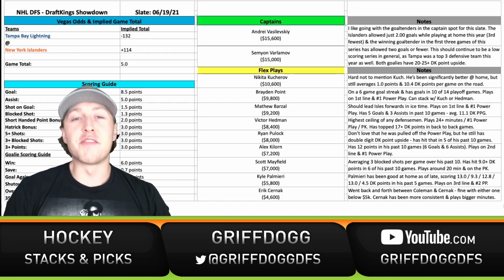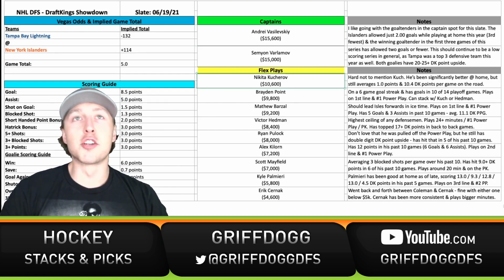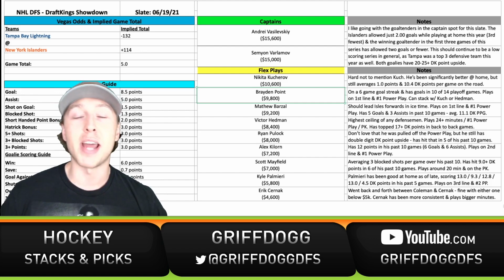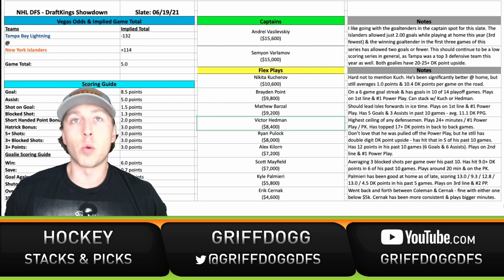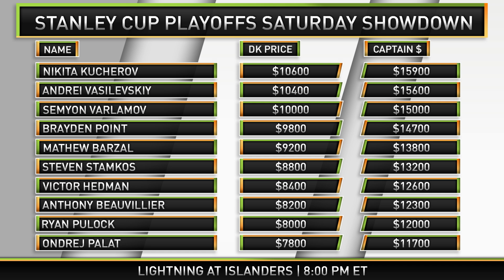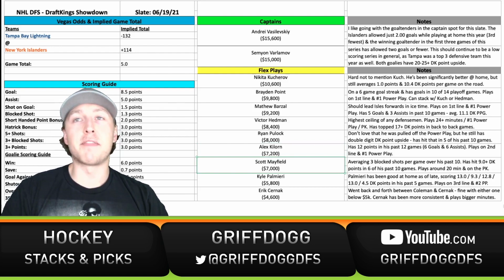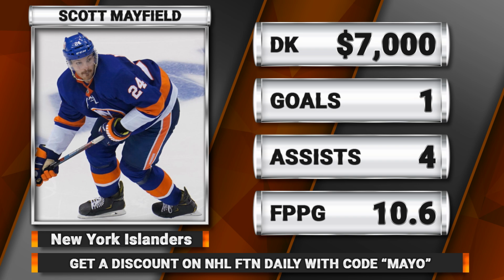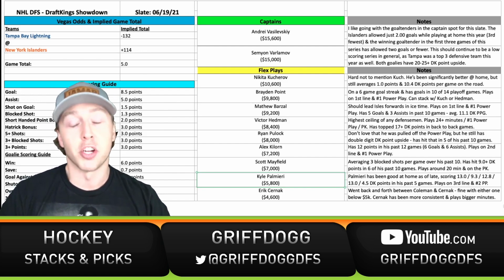NHL DraftKings Picks Saturday 6/19/21 | NHL Bets | Islanders vs Lightning | DraftKings Showdown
GriffDogg gets you ready for the NHL DraftKings Showdown between the New York Islanders and Tampa Bay Lightning on 6/19/21 with his captain picks and flex plays for the game. GriffDogg also provides his favorite Prize Picks plays.

with code “MAYO”
with code “MAYO”
with code “MAYO”

Get up to a $100 deposit match at Prize Picks using code "MMN" at sign up

Show Index

00:00 - Intro
01:12 - Prize Picks
02:08 - Griff’s Showdown Rules
03:04 - DraftKings Showdown Captains
04:15 - DraftKings Showdown Flex Plays
11:11 - Outro